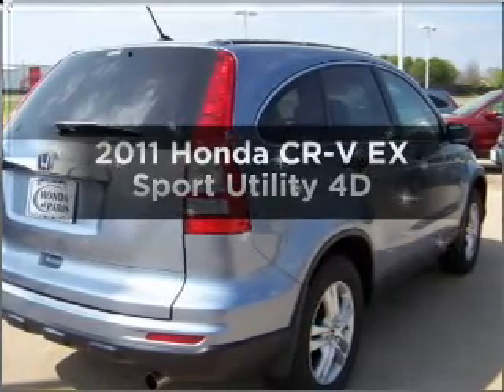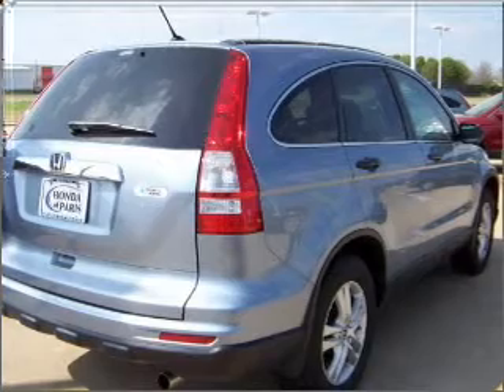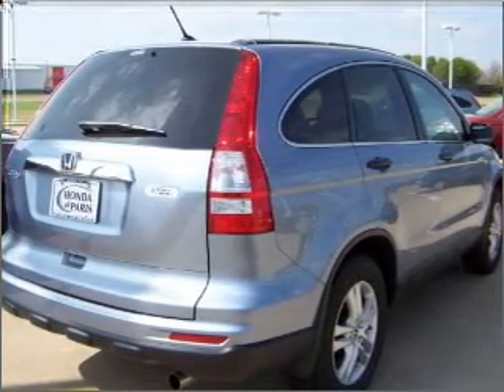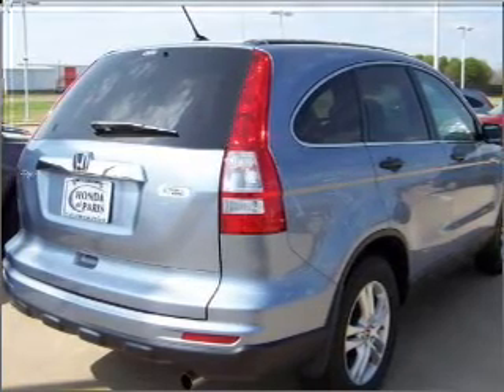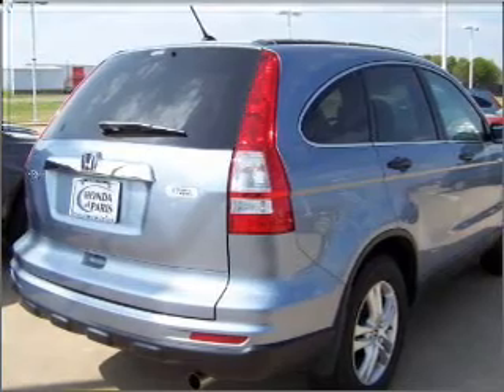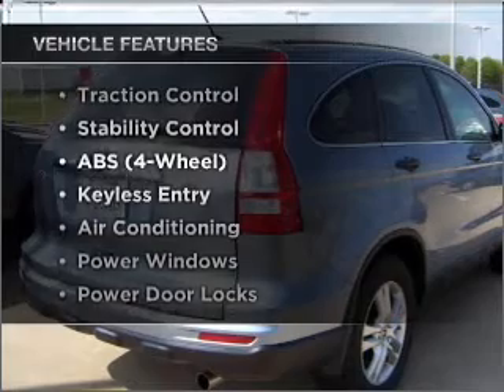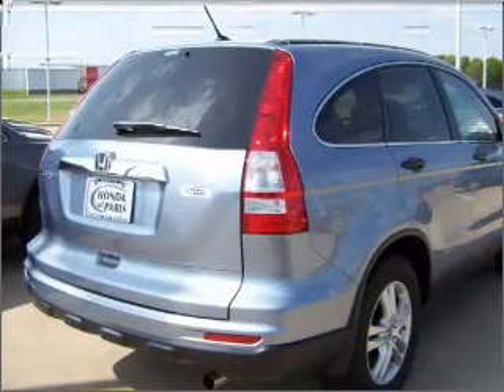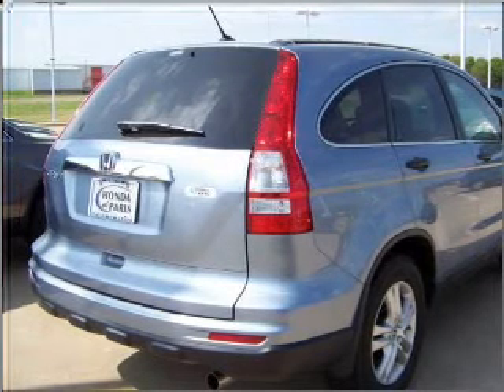2011 Honda CR-V - Paris TX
Year: 2011
Make: Honda
Model: CR-V
Trim: EX Sport Utility 4D
Engine: 4 cylinder VTEC 2.4 liter
Transmission:
Color: Glacier Blue Metallic
Mileage: 32
Address:
1505 NE Loop 286